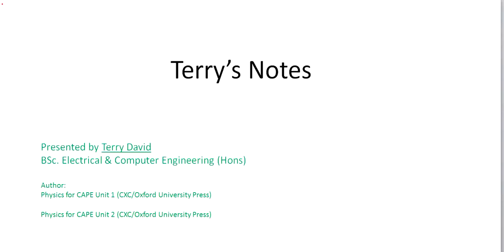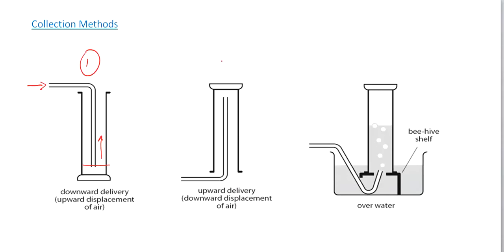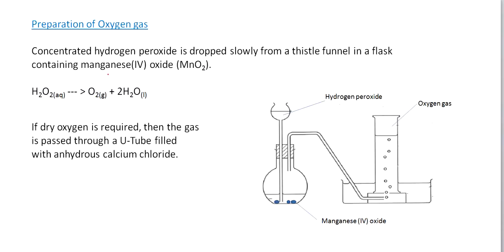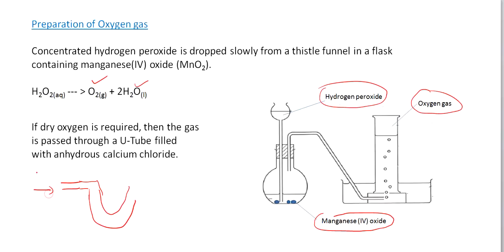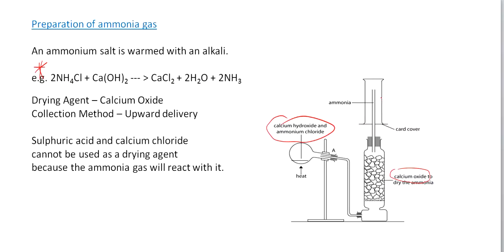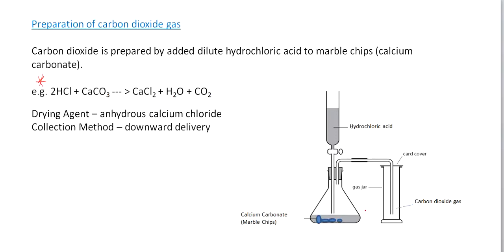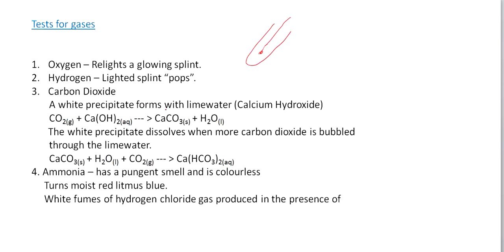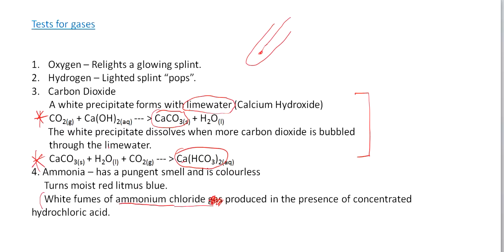CSEC Chemistry - Preparation of Gases (Terry David)